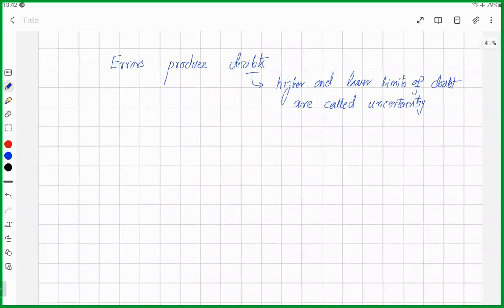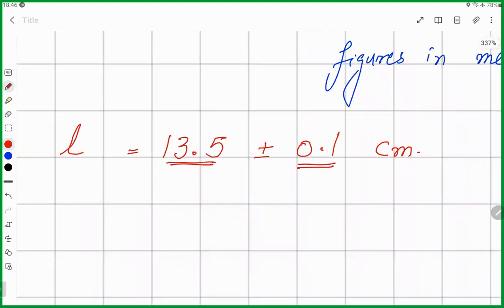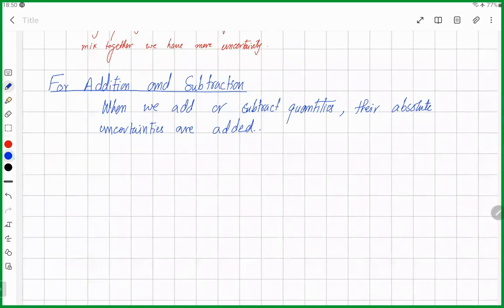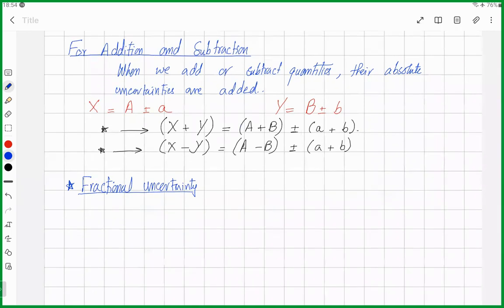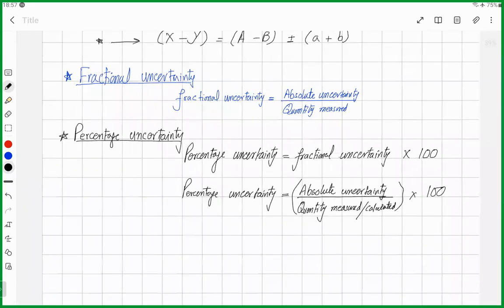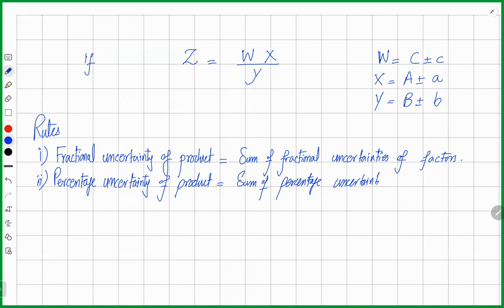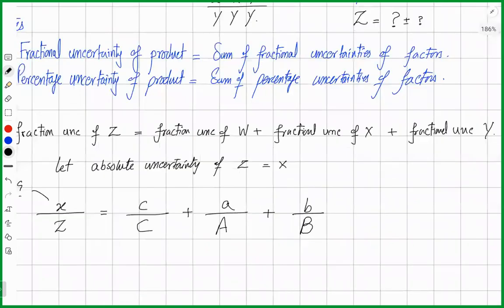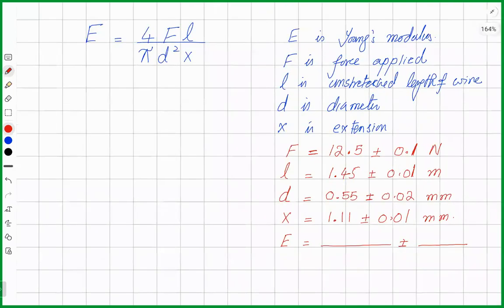AS Physics - Uncertainties - Part 3 - 9702